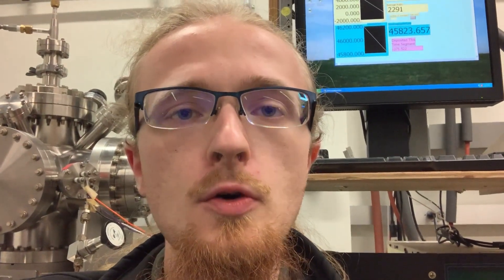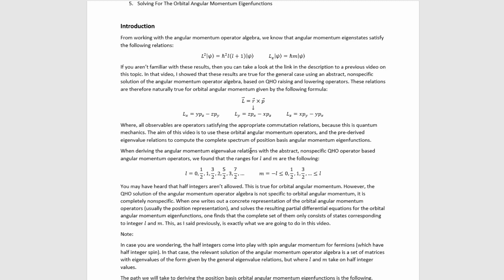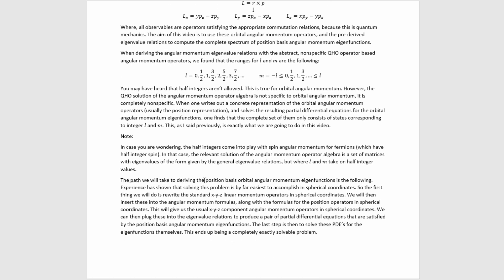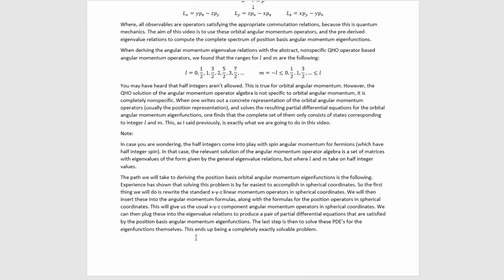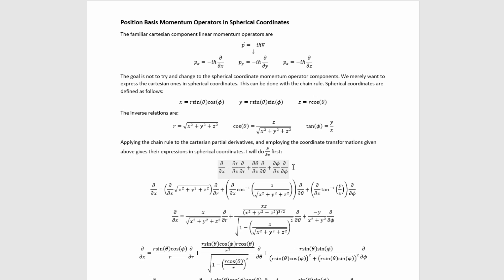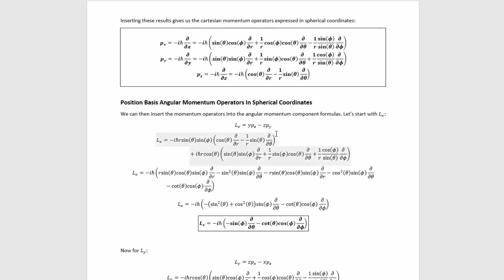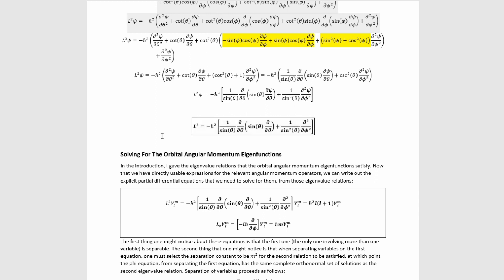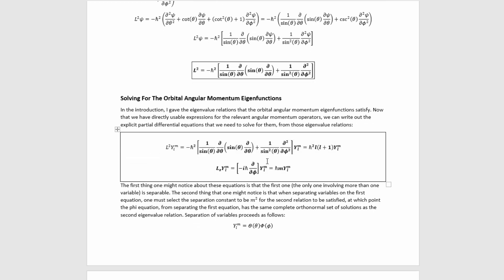Orbital Angular Momentum Eigenfunctions | Quantum Mechanics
In this video, I show you how to compute the orbital angular momentum eigenfunctions.

There is a typo in the spherical harmonics normalization constant. In the second fraction under the square root, the 1's are supposed to be l's.